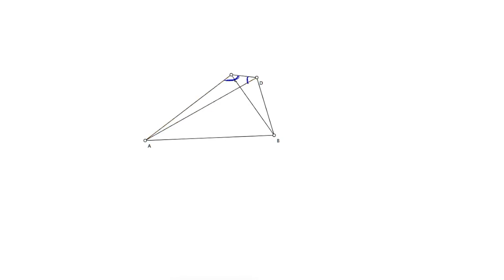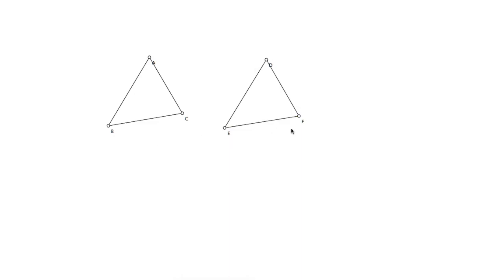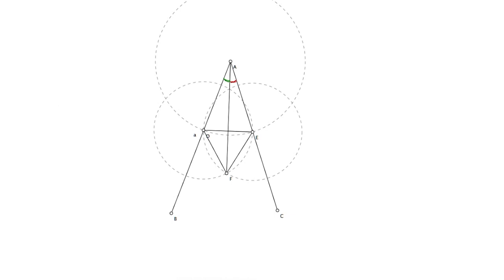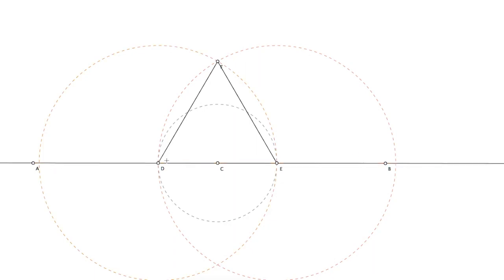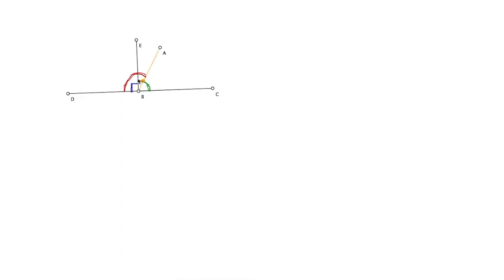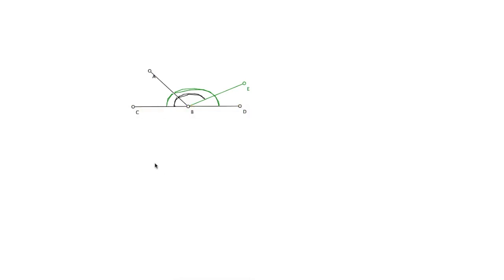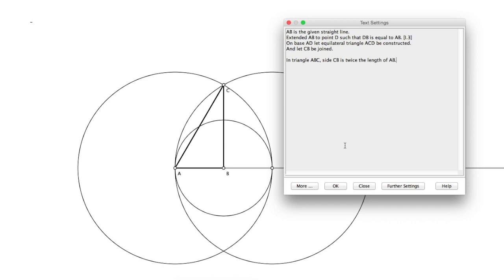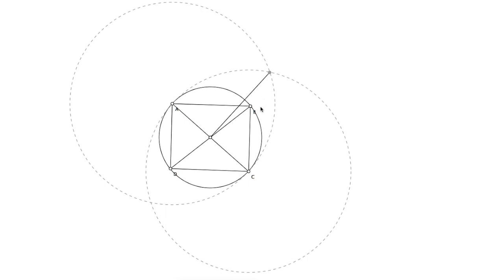Classical Math ONE: Cycle 7